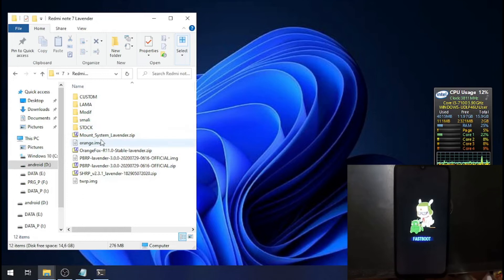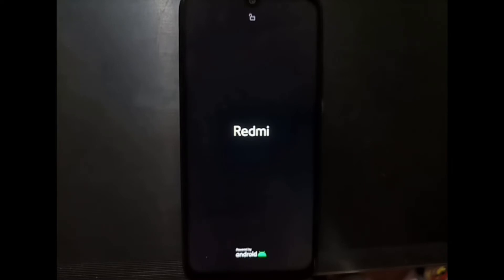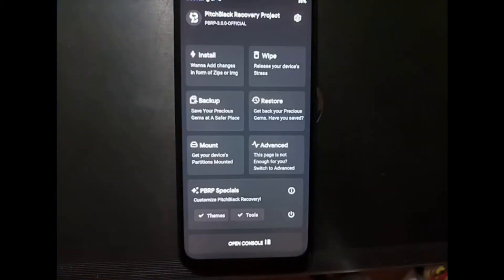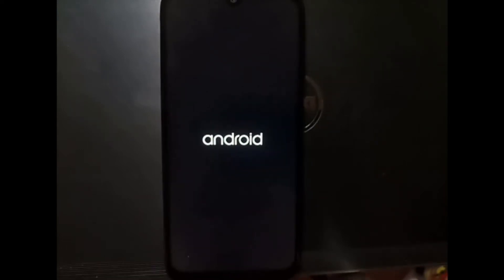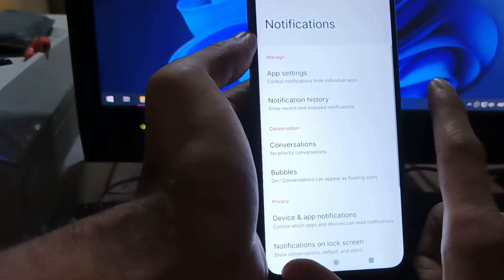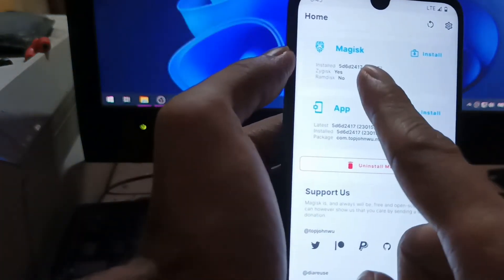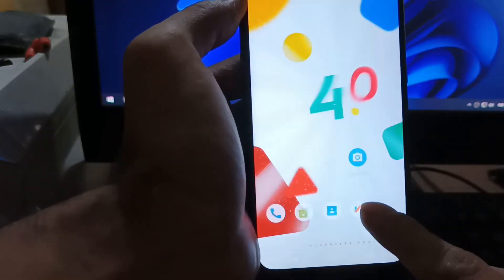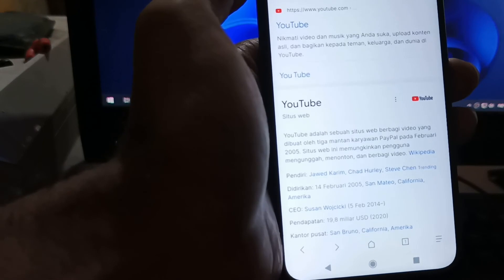Redmi Note 7 Android 12 (Nusantara OS 4.0)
Tutorial & Quick Review on Android 12 Xiaomi Redmi Note 7 Lavender  (Nusantara OS 4.0)